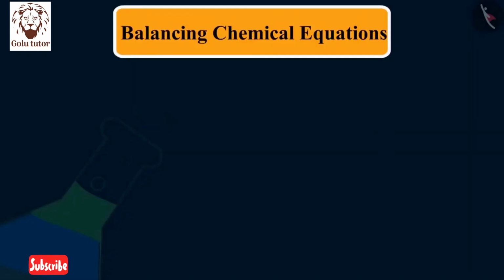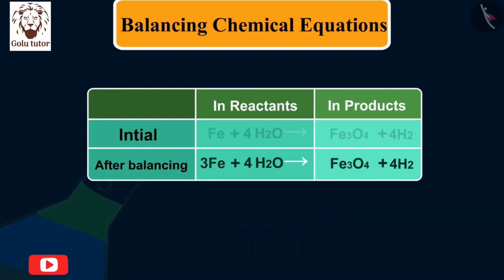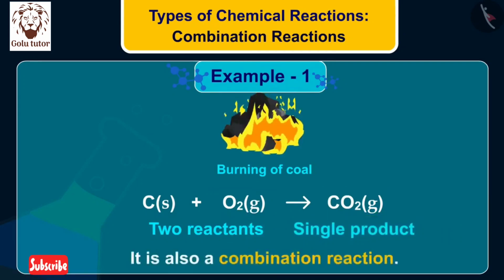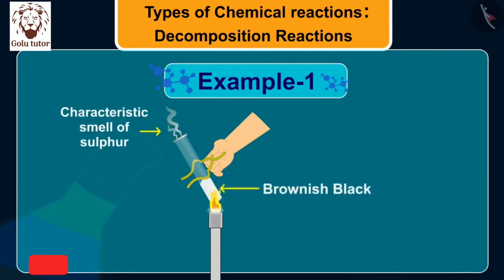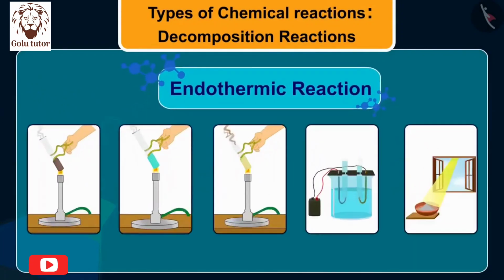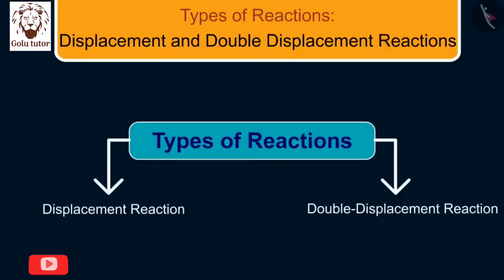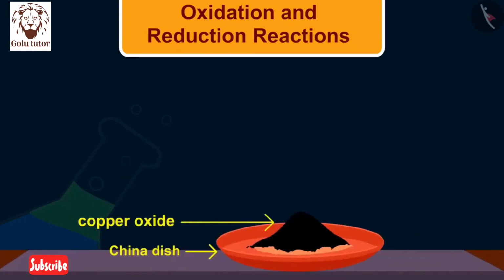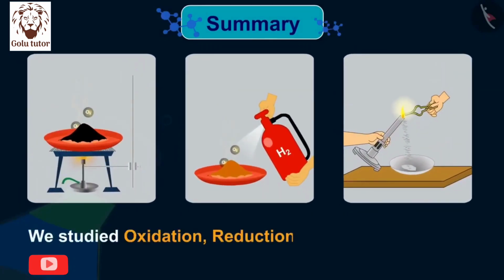class 10 chemistry chapter 1 chemical reactions and equations.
cbse ncert science chemistry class10 Science is a subject that explains how the world around us is made and the chemical reactions that make things happen around us. From rust to decomposition, chemical reactions provide a more in-depth insight into how molecular interaction and changes occur. Chapter 1 of CBSE class 10 Science explains how a substance changes form.

Learn more about chemical reactions and equations by exploring CBSE Notes for Class 10 Science Chapter 1. These CBSE notes are comprehensive and detailed yet concise enough to glance through for exam preparations.

CBSE Class 10 Science Revision Notes Chapter 1 Chemical Reactions and Equations

Chemical Reactions

A chemical reaction occurs when one or more reactants are changed into one or more products. The constituent atoms of the reactants are rearranged in a chemical reaction, resulting in the formation of various substances as products.

Chemical change – one or more new substances with new physical and chemical properties are formed.

Here, when copper sulphate reacts with iron, two new substances, i.e., ferrous sulphate and copper, are formed.

Physical change – change in colour or state occurs, but no new substance is formed.
Example: Water changes to steam on boiling, but no new substance is formed (Even though steam and water look different when they are made to react with a piece of Na, they react the same way and give the exact same products). This involves only a change in state (liquid to vapour).

Observations that Help Determine a Chemical Reaction

A chemical reaction can be determined with the help of any of the following observations.
a) Evolution of a gas
b) Change in temperature
c) Formation of a precipitate
d) Change in colour
e) Change of state

Chemical Reaction

Chemical reactions are chemical changes in which reactants transform into products by making or breaking bonds (or both) between different atoms.

A chemical reaction is a process that causes one set of chemical components to change into another. Chemical reactions are defined as changes in the locations of electrons in the formation and breaking of chemical bonds between atoms, with no change in the nuclei, and are described using a chemical equation. At a given temperature and chemical concentration, chemical reactions occur at a predictable rate. Reaction speeds often increase as the temperature rises because more thermal energy is available to attain the activation energy required to break bonds between atoms.

Taking into consideration different factors, chemical reactions are grouped into multiple categories.
A few examples are:
● Combination
● Decomposition
● Single Displacement
● Double displacement
● Redox
● Endothermic
● Exothermic
● Precipitation
● Neutralisation

Symbols of Elements and Their Valencies

A symbol is a chemical code for an element. Each element has a one or two-letter atomic symbol, which is, in most cases, the abbreviated form of its name.
Valency is the combining capacity of an element. It can be considered as the number of electrons lost, gained or shared by an atom when it combines with another atom to form a molecule.

CBSE Class 10 Science Revision Notes Chapter 1 Chemical Reactions and EquationsChemical ReactionsChemical Reactions and Equations IBalancing of a Chemical ReactionChemical Reactions and Equations IIRead moreFrequently Asked Questions on Chemical Reactions and Equations

Science is a subject that explains how the world around us is made and the chemical reactions that make things happen around us. From rust to decomposition, chemical reactions
Chemical Reactions

Chemical change – one or more new substances  occurn nonew substance is formed.